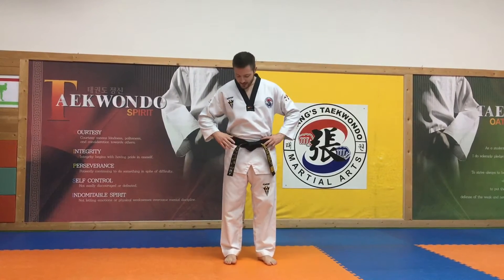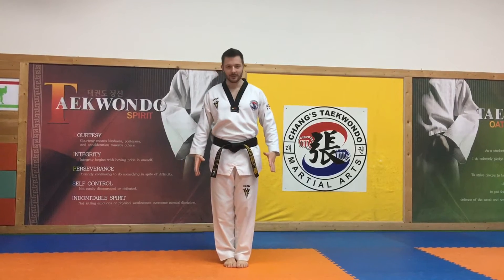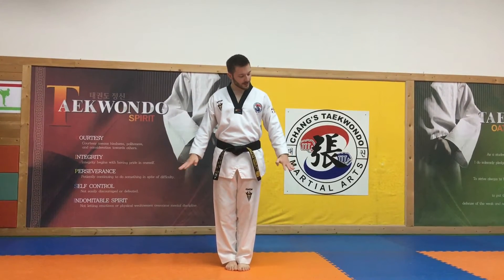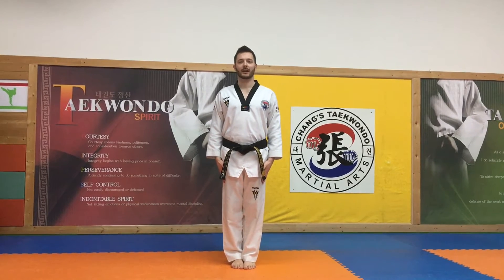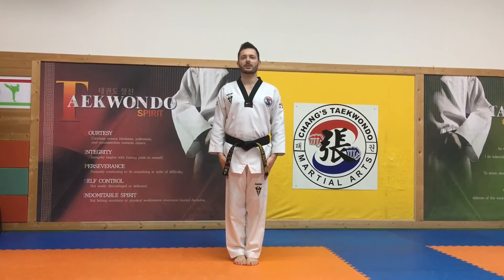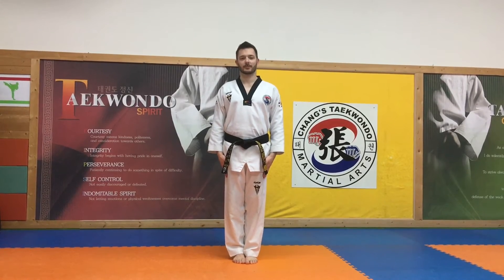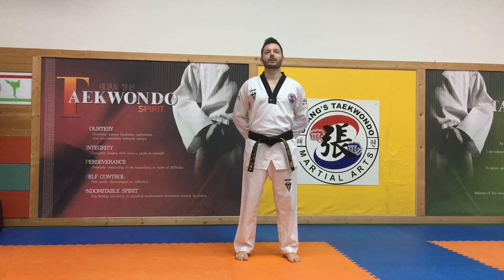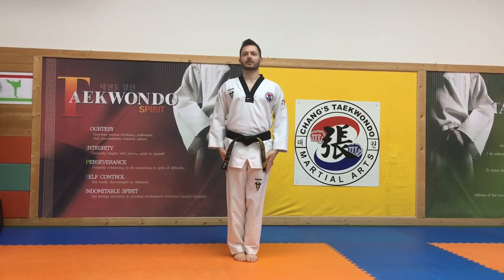Changs Taekwondo - Attention Stance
Instructor Shawn shows us how to do a proper attention stance. Changs Taekwondo Martial Arts White Rock, Surrey, Cloverdale, Tsawwassen, Aldergrove